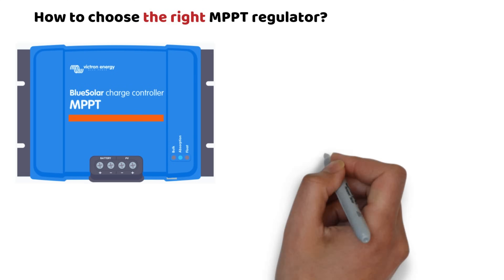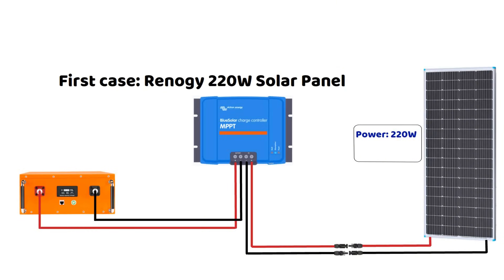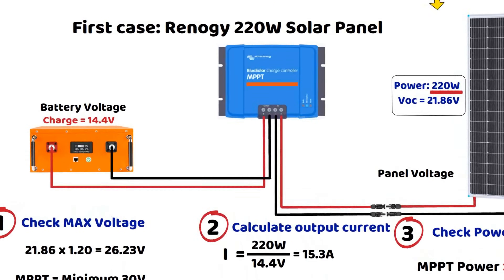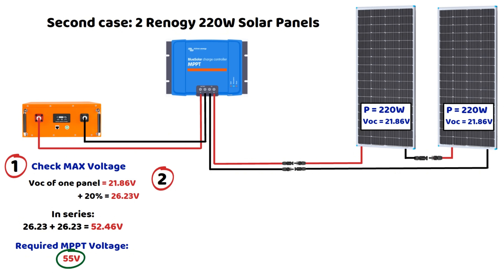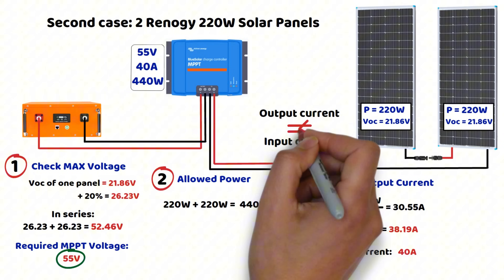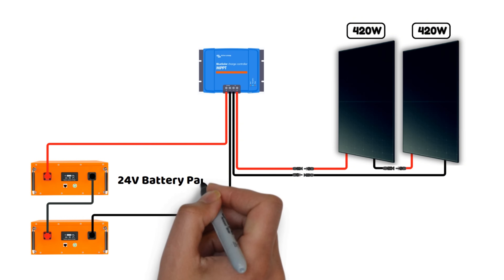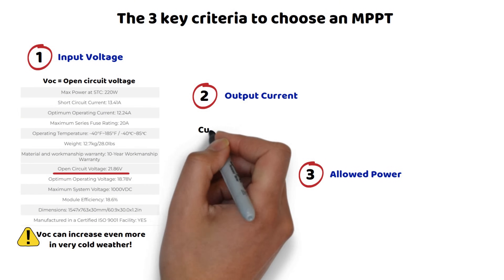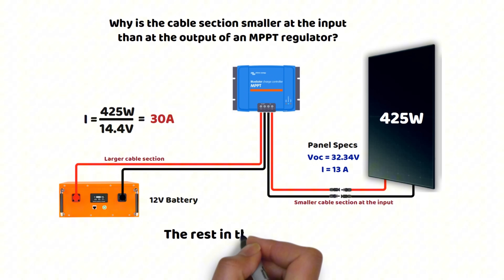How to Size a Solar Charge Controller? Avoid This Mistake...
How to Choose the Right MPPT Solar Charge Controller?
Description:
Choosing a solar MPPT charge controller is a crucial step in optimizing your photovoltaic system. A poor selection can lead to a controller failure or damage to your batteries. In this video, we will detail the three essential criteria for properly sizing your MPPT: input voltage, output current, and allowable power.
A voltage that is too high can burn out the controller
Incorrectly sized output current affects battery charging
An undersized controller can limit solar production
▬▬▬▬▬▬▬▬▬▬▬ CHAPTERS OF THIS VIDEO ▬▬▬▬▬▬▬▬▬▬▬
00:00 Introduction
00:54 First case - 220W solar panel
02:59 Second case - 2x 220W solar panels
05:05 Third case - 2x 420W solar panels
06:59 Choosing the right MPPT
08:00 Cable section